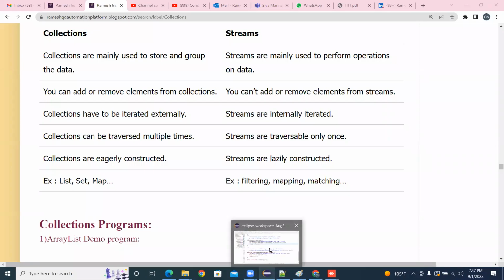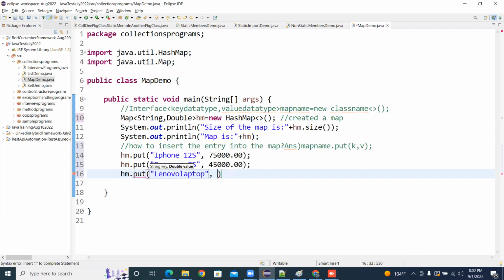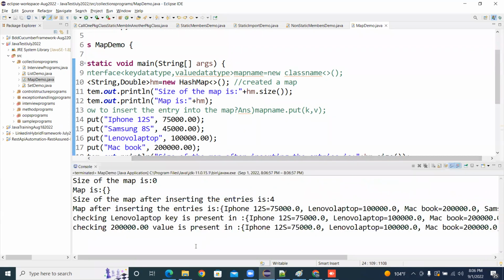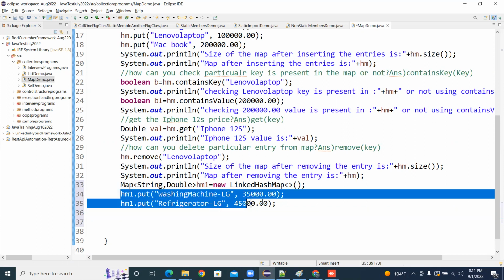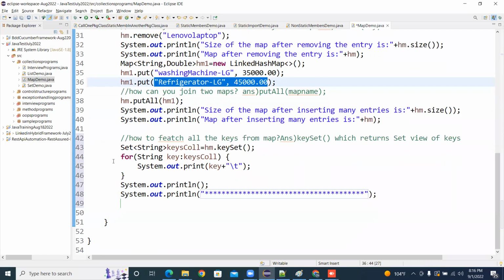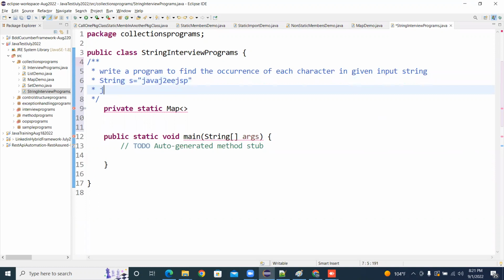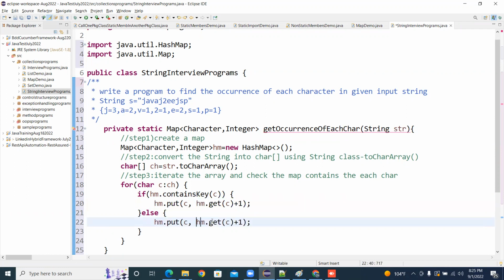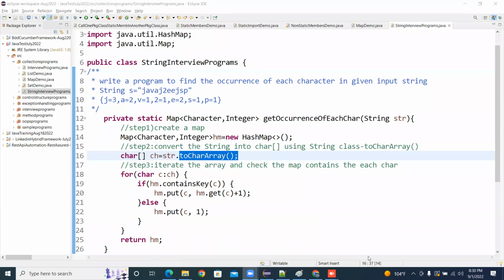CoreJava Collections Map Programs PART1 Sept20220902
CoreJava Collections Map Programs PART1

1)Map methods Demo
2)find the occurrence of each character in given String